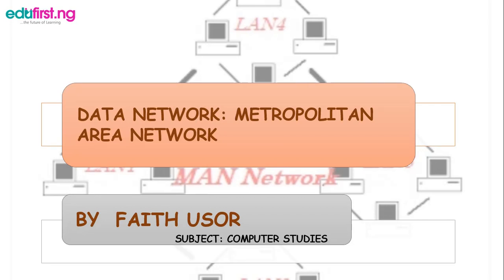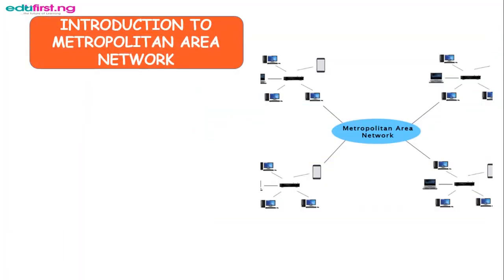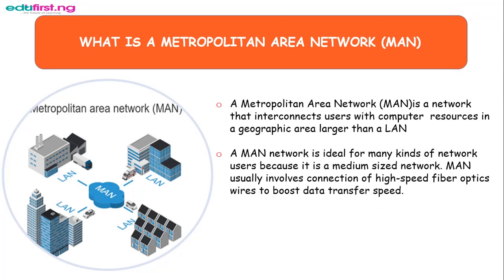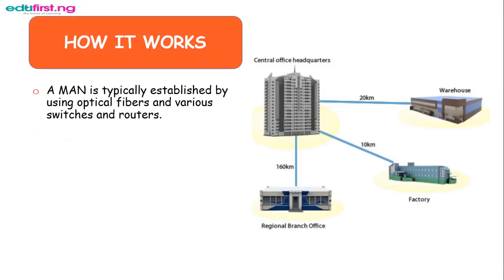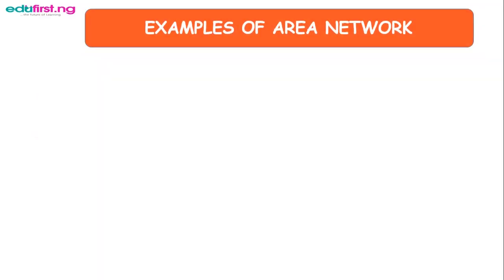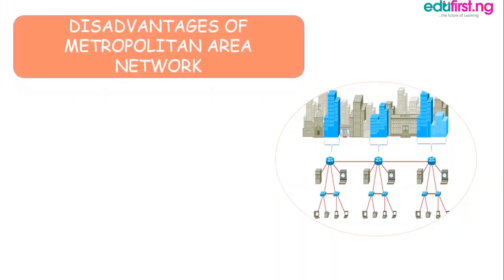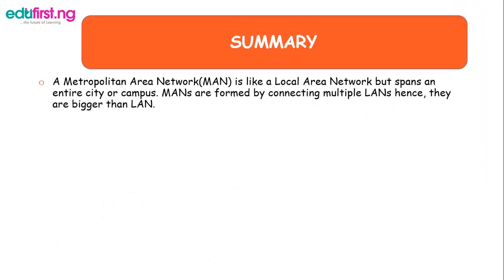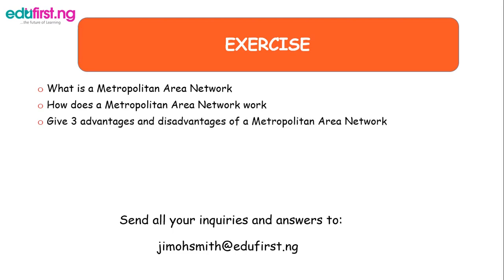Metropolitan area network | ICT | SS1 | 3rd Term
A metropolitan area network is a computer network that interconnects users with computer resources in a geographic region of the size of a metropolitan area.